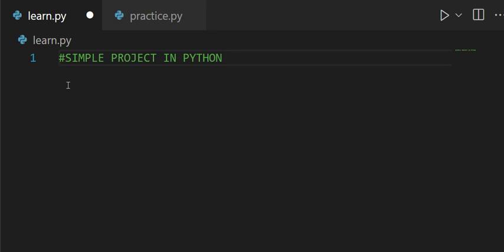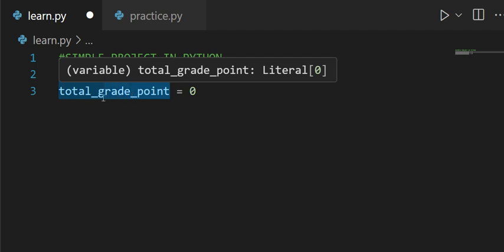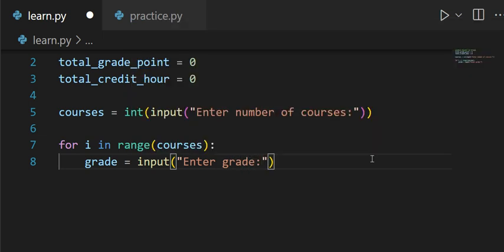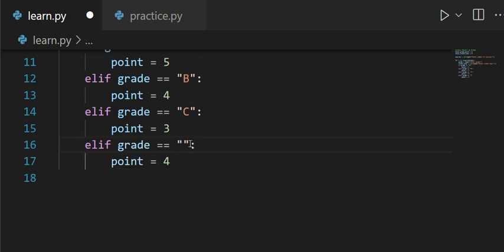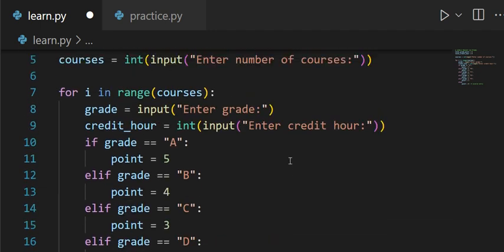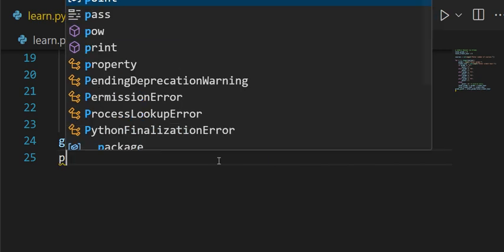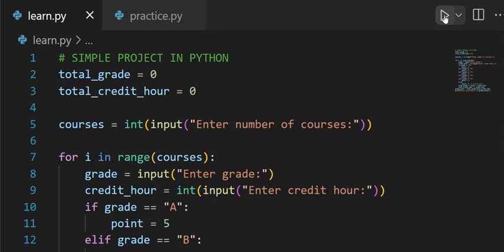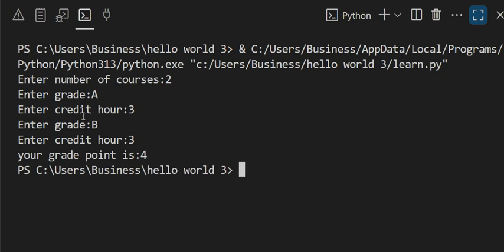SIMPLE PYTHON PROJECT, GRADE CHECKER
In this tutorial, you'll learn how to build a simple Python project: a Grade Checker! This beginner-friendly project will guide you through writing a program that takes input scores and outputs the corresponding grade (A, B, C, D, or F). It's a great way to practice conditional statements and user input in Python. Perfect for students and beginners looking to improve their coding skills!

Timestamps:
0:00 – Introduction
0:30 – Project Overview
1:00 – Writing the Code
4:30 – Testing the Program
6:00 – Final Thoughts